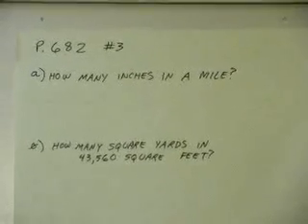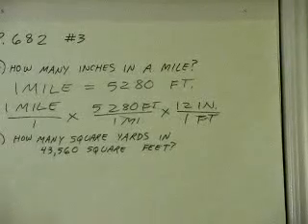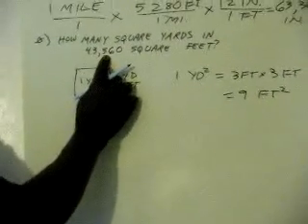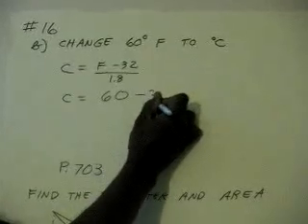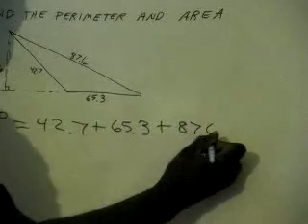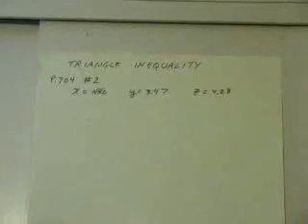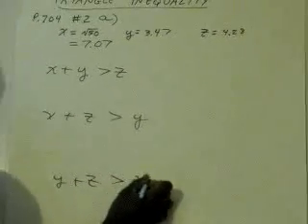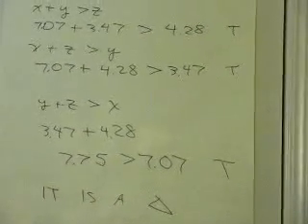ch 10 a